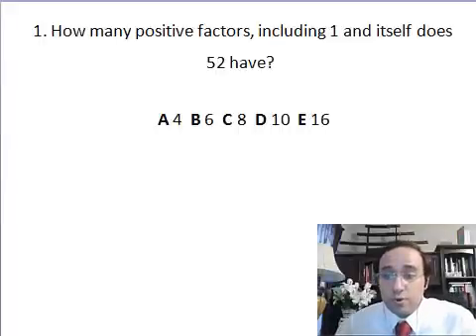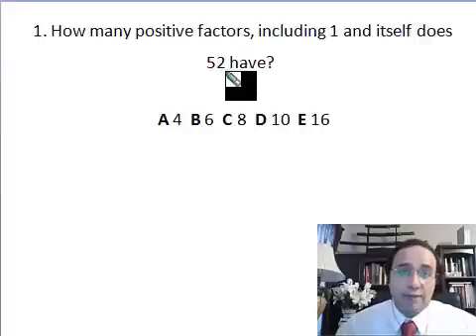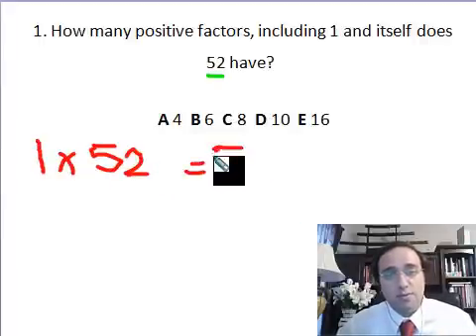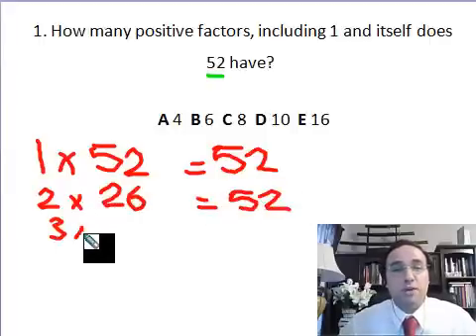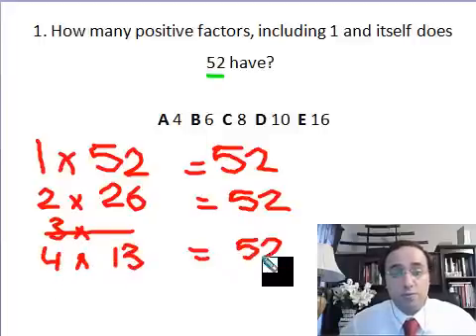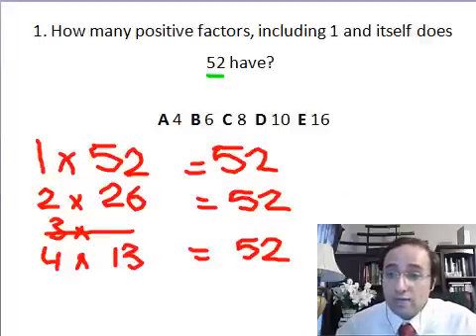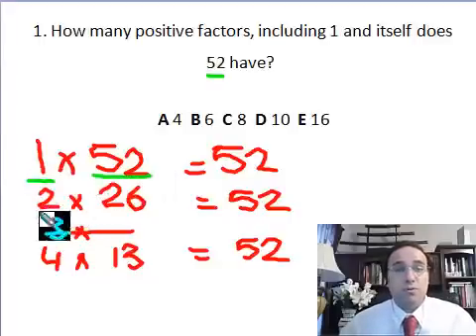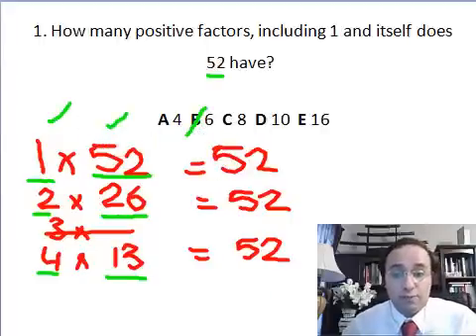Bergen Academies Admission Test Math Practice 1 Question 1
Bergen Academies Admission Test Math Practice 1 Question 1 by Kareem Gouda. BCA prep classes live online.